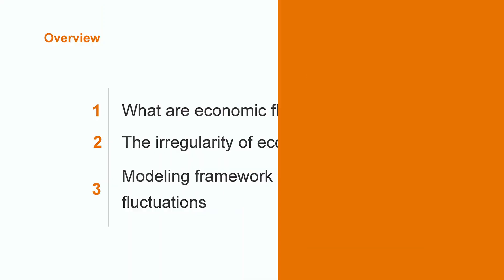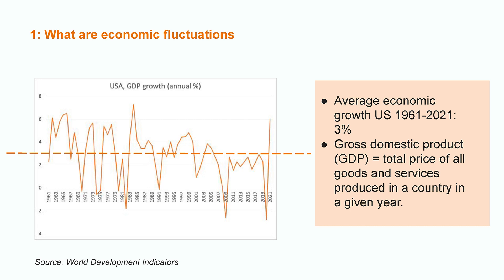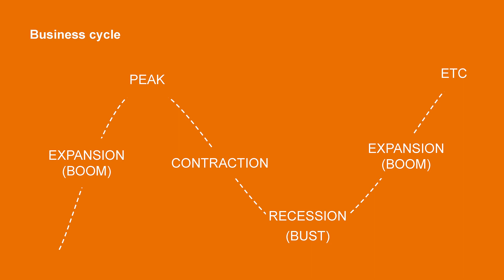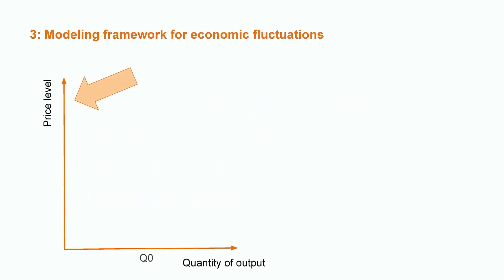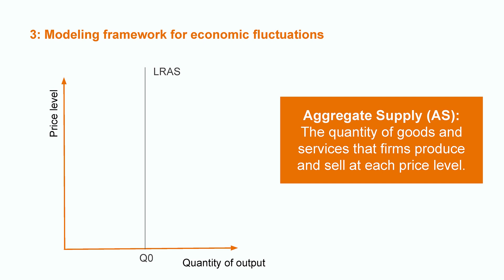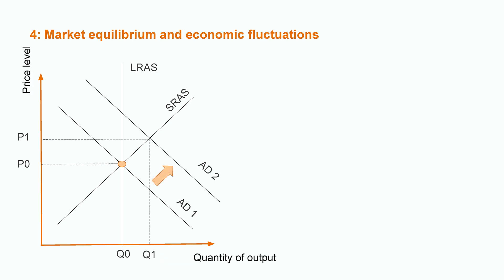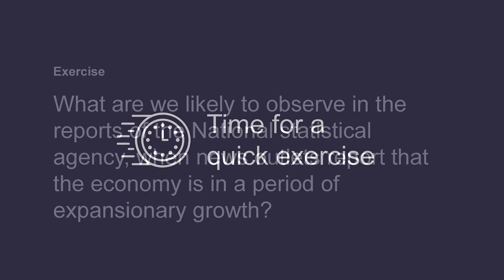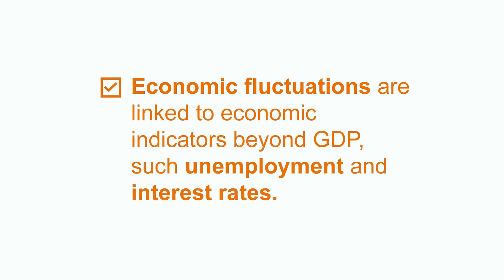Understanding Economic Fluctuations | Macroeconomics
Let's take a look at economic fluctuations within a model of aggregate demand and supply. We'll learn about what they are (using fluctuations in GDP, like expansions and recessions, as examples), delve into the irregularity of economic fluctuations, and then discuss the macroeconomic modeling of economic fluctuations.

00:00 Intro
00:33 What are economic fluctuations?
02:49 The irregularity of economic fluctuations
04:09 Modeling framework
06:06 Market equilibrium
07:08 Common mistakes
07:40 Exercise
08:39 Recap